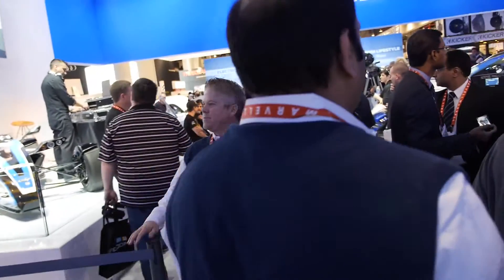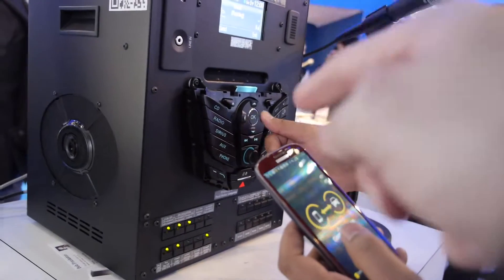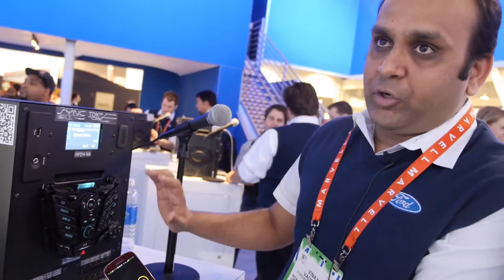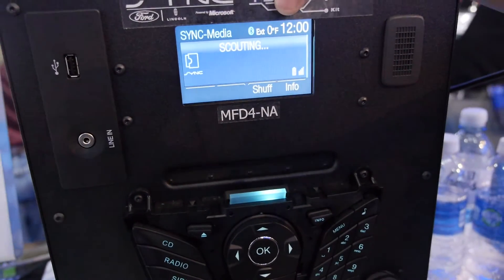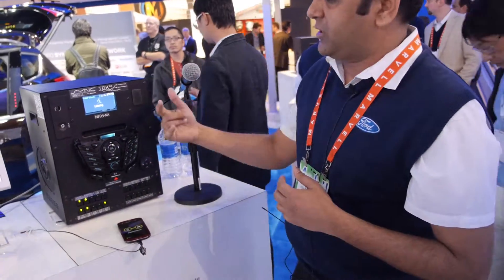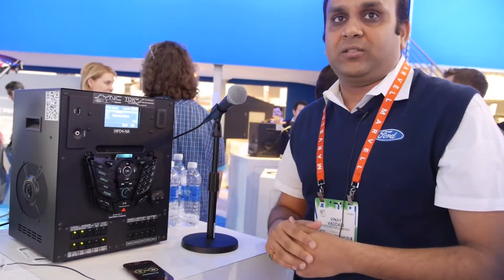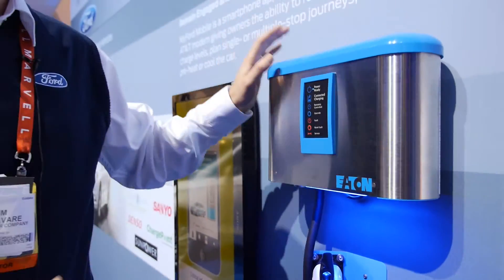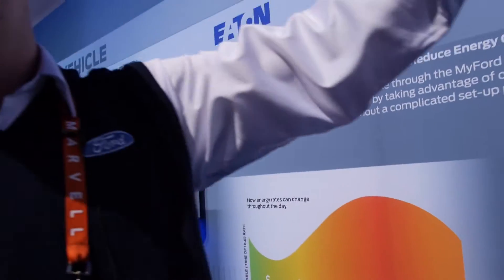Ford Opens AppLink API to Developers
Ford shows off New Ford Sync-Compatible Apps. Now all developers can add smart functionality to Ford Sync systems.